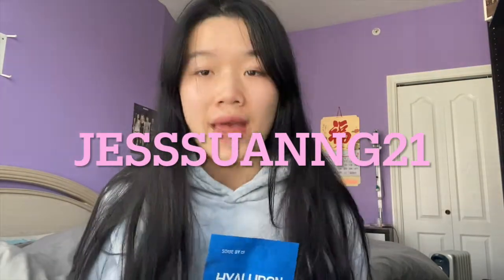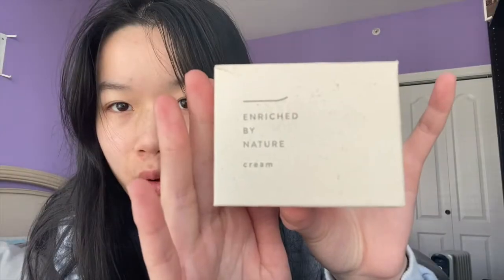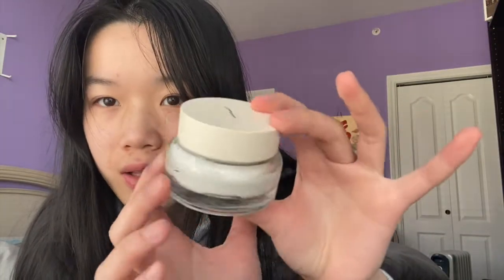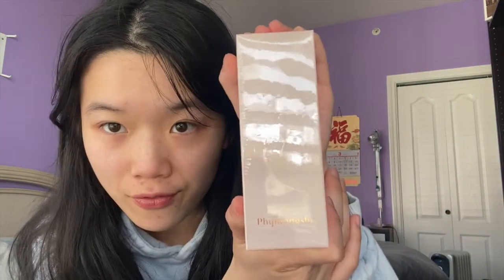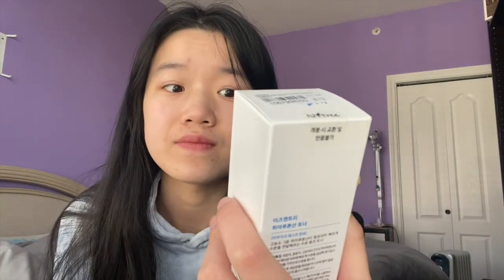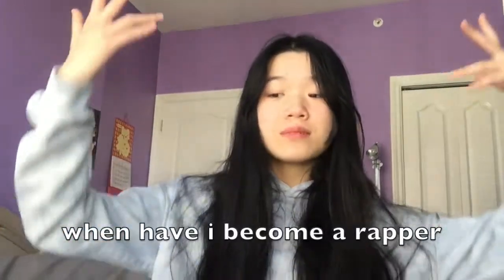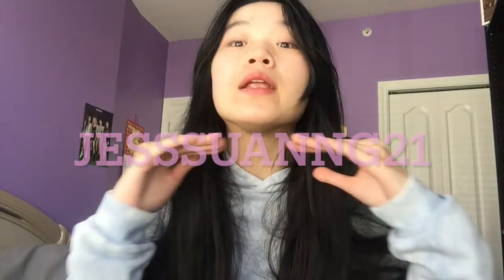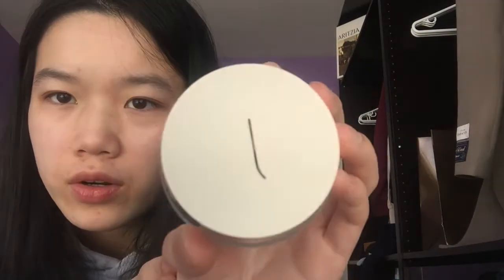KOREAN SKINCARE 🌸 HAUL*BESTSELLER PRODUCTS FROM YESSTYLE 🌸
🌸YESSTYLE DISCOUT CODE: JESSSUANNG21 get a juicyyy discount off!😋
LINKS TO THE PRODUCTS:

watch some of my other videos on my channel too! 🌸

gooodbyee✌️

FAQs
Where are you located?
~Canada 🇨🇦 :)
How old are you?
~17
How tall are you?
~165 cm of 5'5